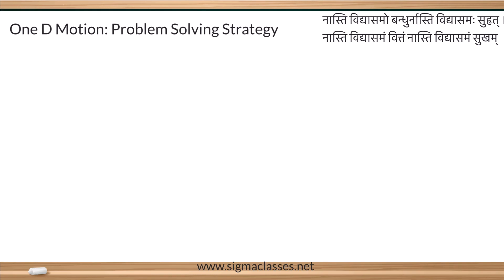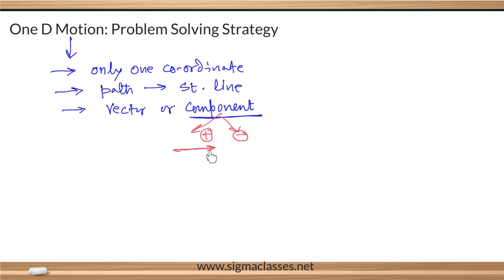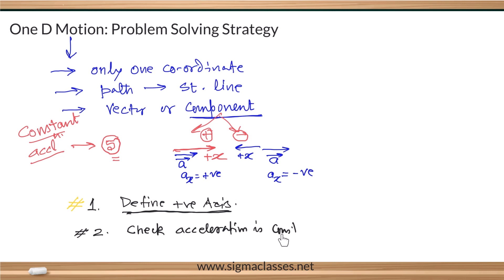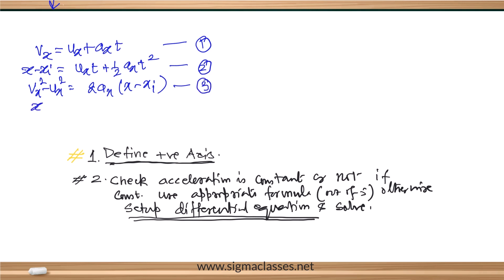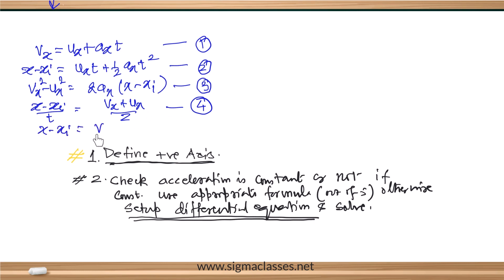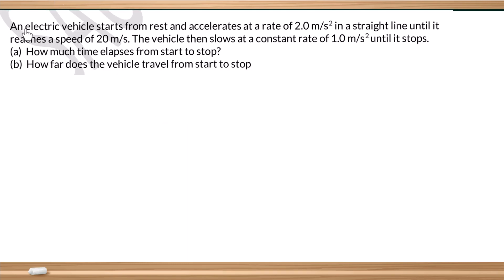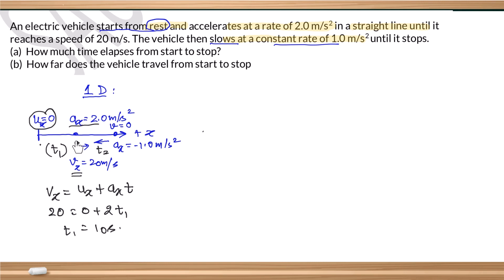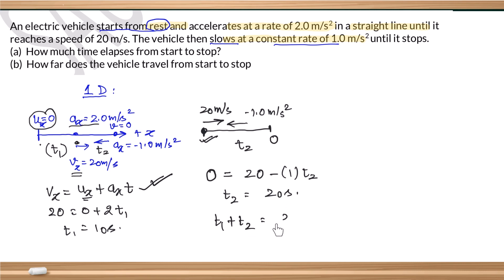How To Solve Problem Of One Dimensional Motion?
In this video, we'll go over a problem solving strategy for one dimensional motion. This strategy will help you solve problems involving one dimensional motion quickly and easily. By following this strategy, you'll be able to solve problems quickly and easily!
Problem solving is a vital skill for any student, and this video will help you learn how to solve problems of one dimensional motion using strategies that will help you achieve your academic goals. If you're looking to improve your math skills, then this video is for you!